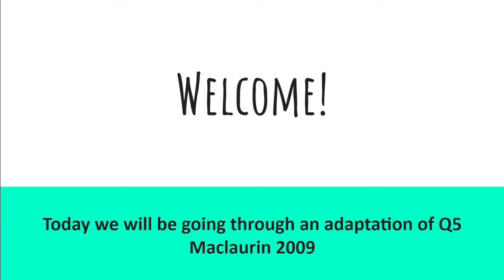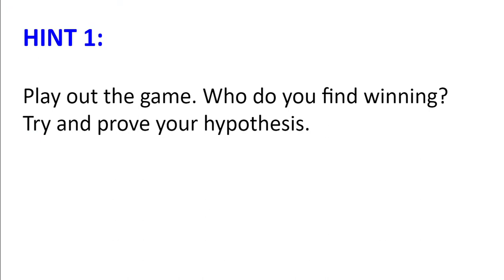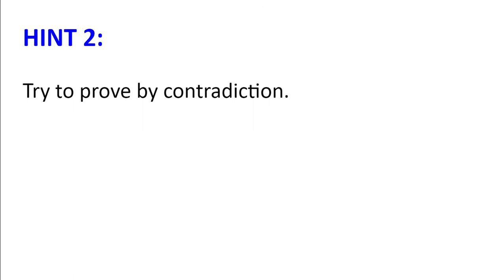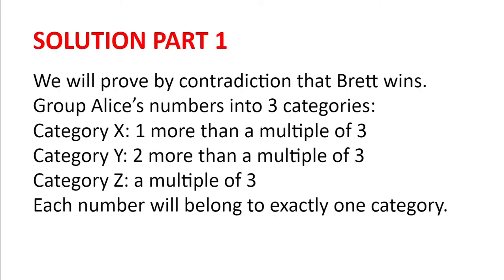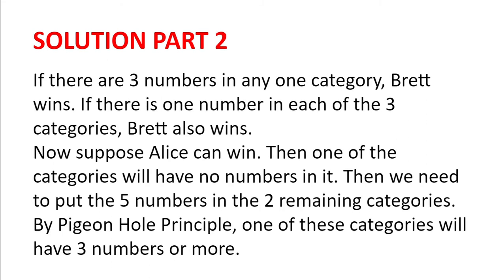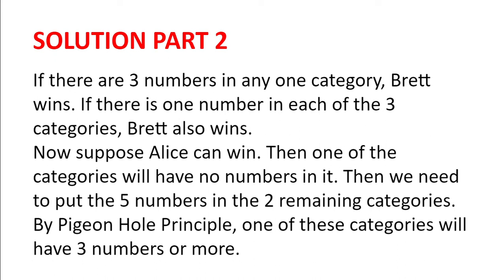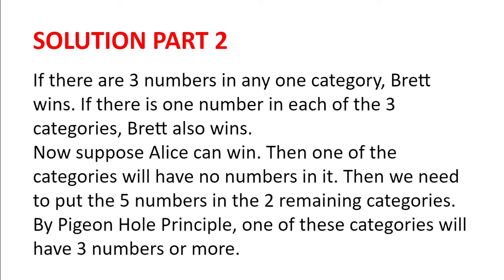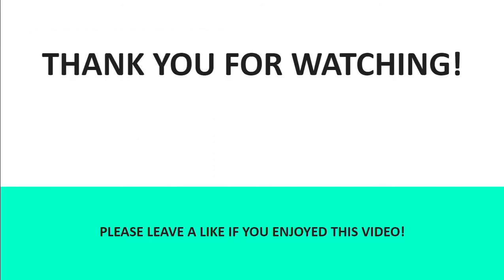Olympiad Combinatorics | UKMT tips | variant of Maclaurin Q5 2009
Welcome! In this video we will go through an adaptation of problem 5 of the Maclaurin Maths Olympiad 2009. This is the 6th video of Intermediate Maths Olympiad Preparation | Combinatorics, hope you enjoy, and happy problem solving!